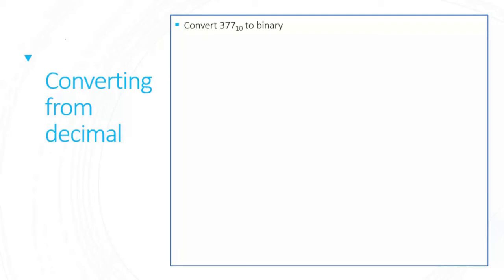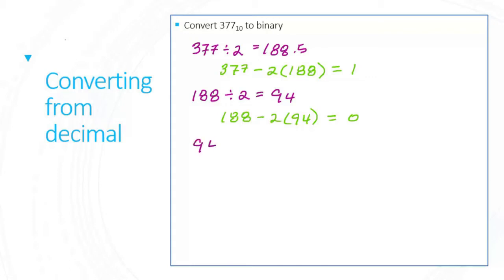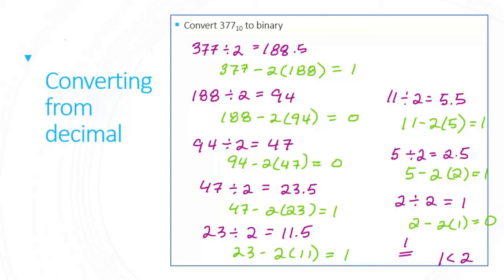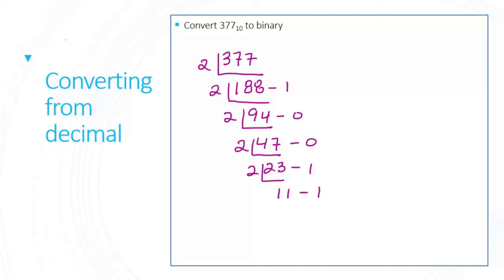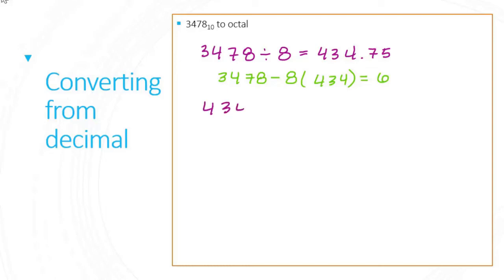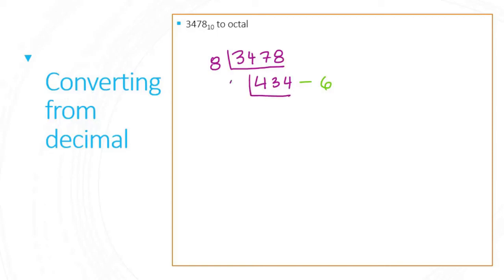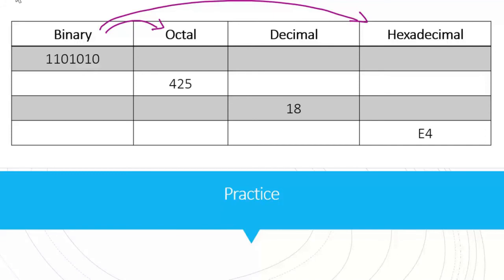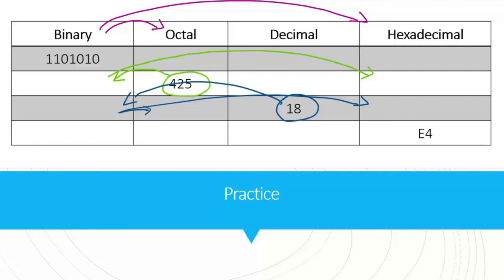Converting from Decimal